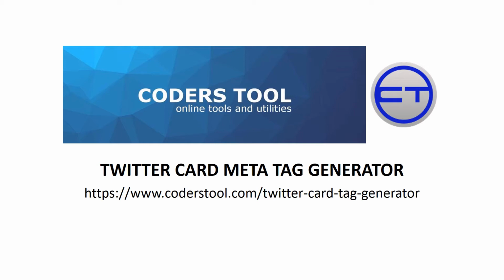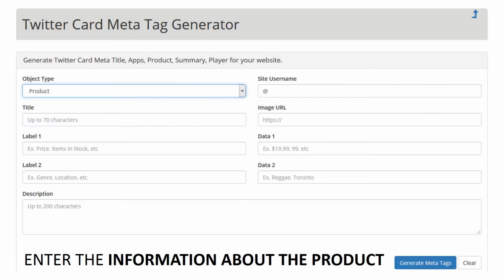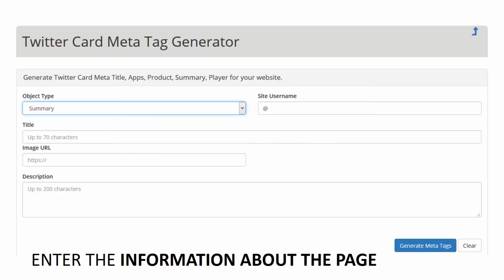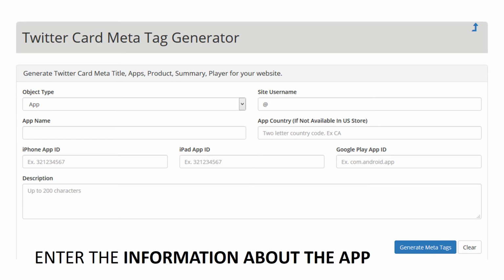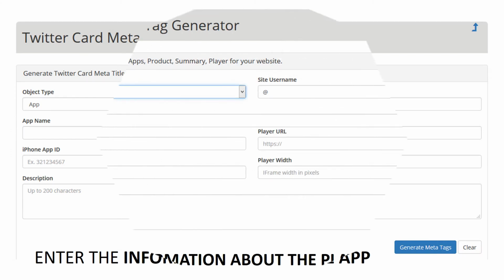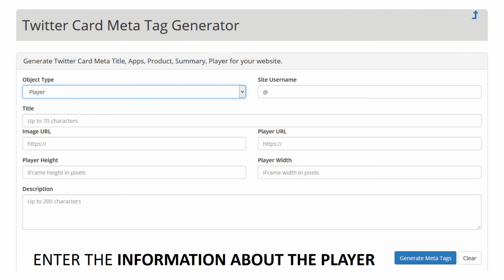Essential Twitter Card Meta Tags for your webpage | Generate tweets cards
Create Twitter Cards Meta Tags to promote your content on social media.

You can add an twitter cards tag to the head HTML of your website page or landing page to ensure your content displays the way you want on other sites and stand out in the news feed!

How to create Twitter Cards Meta Tags?
If you want to tell Twitter what tile, URL, image and description to use for your post or page, you'll need to use a SEO tool to generate meta tags.

What are Twitter Cards ?
They allow you to attach rich photos, videos and other interactive media to Tweets in order to drive traffic to your website.

Which  Twitter Cards tags to use?
twitter:card, twitter:title, twitter:description, twitter:url, twitter:image